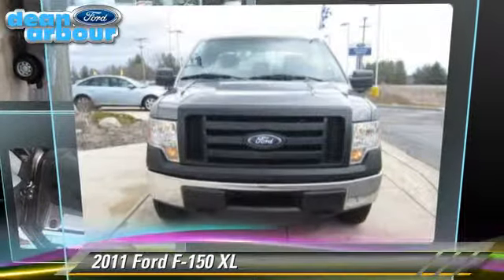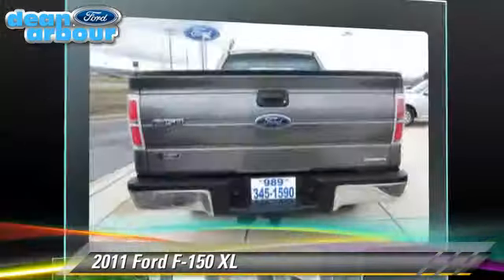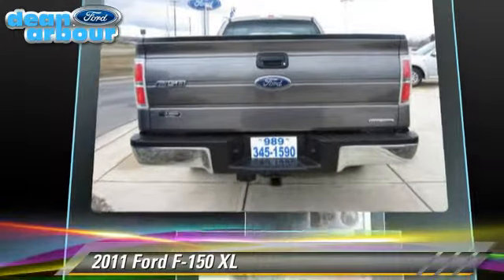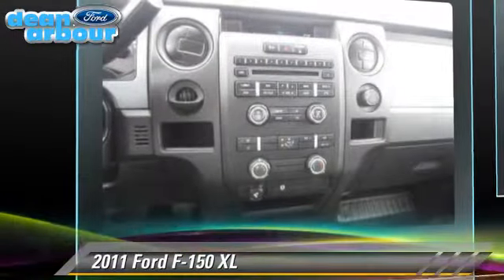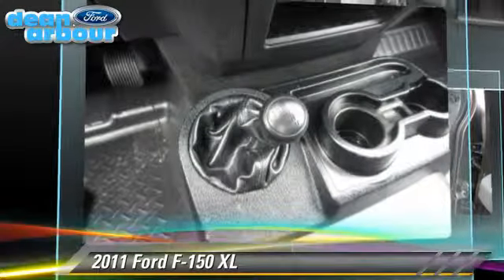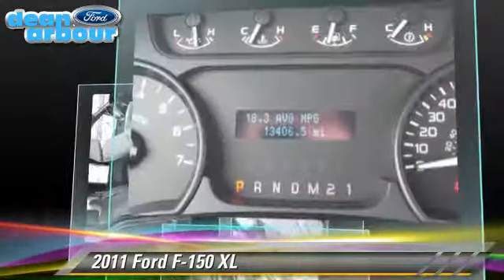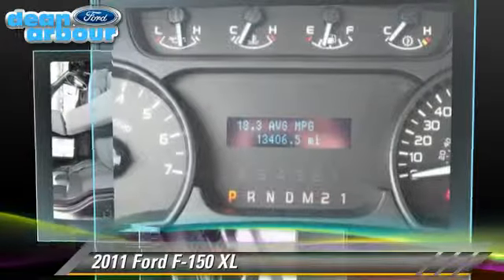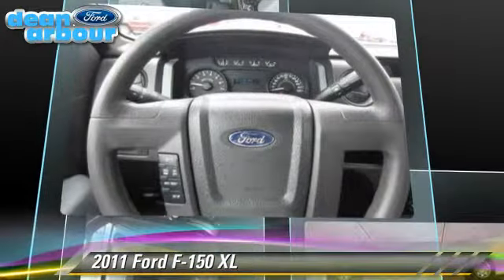2011 Ford F-150 XL - West Branch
2011 Ford F-150 XL

$26,995

Color: Sterling Gray Metallic
Engine: 3.7L V6 FFV
Transmission: 6-Speed Automatic Electronic
Miles: 13406
VIN: 1FTEX1EMXBFB82860
Stock: U6737

This vehicle features: 4WD, 4 Speakers, AM/FM radio, Air Conditioning, Power steering, Speed-sensing steering, Traction control, 4-Wheel Disc Brakes, ABS brakes, Dual front impact airbags, Dual front side impact airbags, Front anti-roll bar, Front wheel independent suspension, Low tire pressure warning, Occupant sensing airbag, Overhead airbag, Electronic Stability Control, Rear step bumper, Driver door bin, Passenger vanity mirror, Tachometer, Tilt steering wheel, Split folding rear seat, Passenger door bin, Variably intermittent wipers, 3.73 Axle Ratio

4D Extended Cab, 3.7L V6 FFV, 6-Speed Automatic Electronic, and 4WD. Tried and True champ! Talk about hard-working! Want to stretch your purchasing power? Well take a look at this reliable 2011 Ford F-150. The quality of this outstanding F-150 is sure to make it a favorite among our educated buyers. New Car Test Drive said it "...delivers a strong combination of style, interior comfort, performance, ride and hauling ability. The new engine lineup moves Ford from follower to leader in power and alternatives..." Designated by Consumer Guide as a 2011 Large Pickup Best Buy. Expect More !! Get More !! Only at Dean Arbour Ford West Branch !!

[DFIN:2:2716245:A:508DC122:30c1fe906bcff6aae16651c4f838650f]